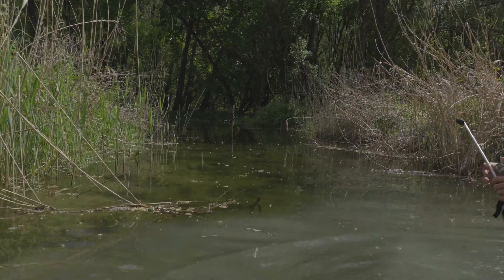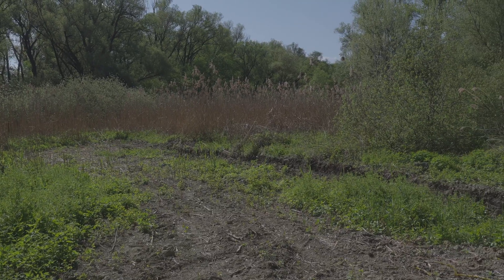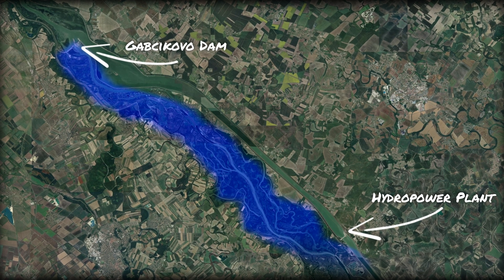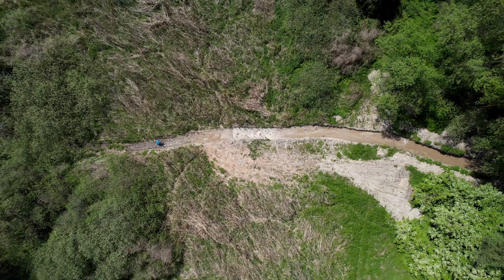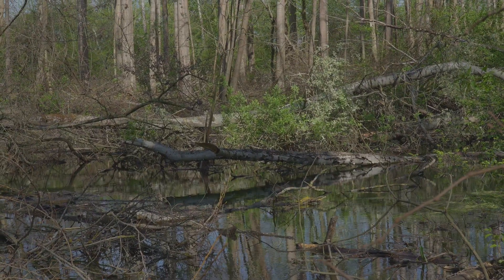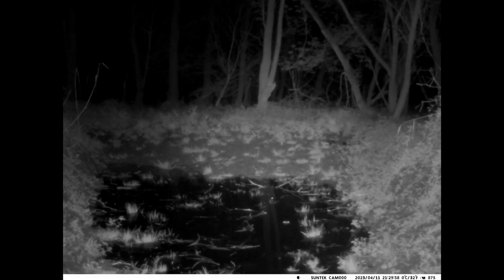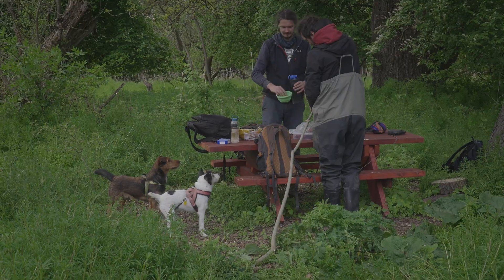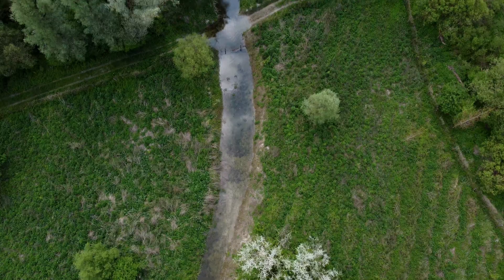Why we flooded this forest in Slovakia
By intentionally flooding a portion of the forest, we aim to simulate a natural wetland habitat, reaping a multitude of benefits for the ecosystem.
This process was natural 30 years ago. But since the construction of Gabčiokovo dam it was stopped. Slovakian organization BROZ decided to take it in their hands and start to manually creating floods to restore ecosystem.

00:00 Intro
00:40 Digging canal
01:37 What went wrong with natural floods
02:57 Let's explore the flooded forest
04:49 Results of the flood
06:15 How we got here ???

More detailed and informative videos about this projects can be found at the Mossy Earth channel